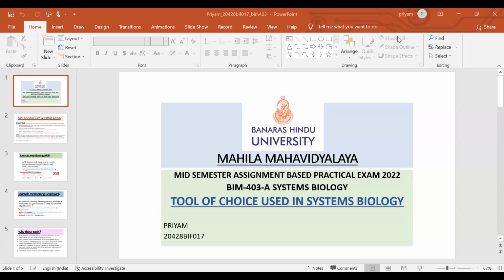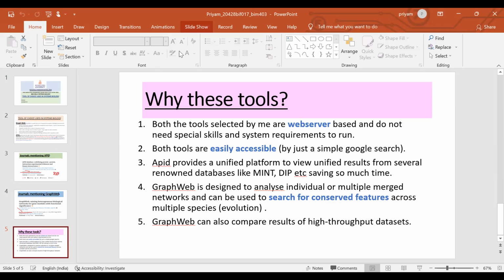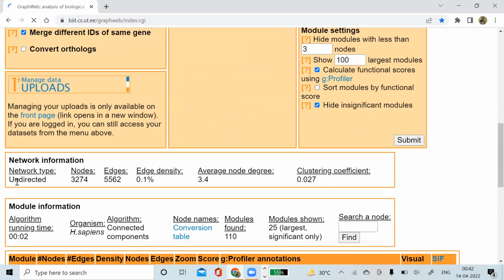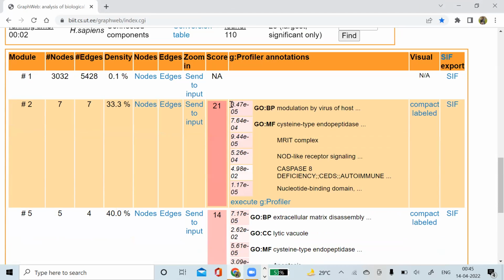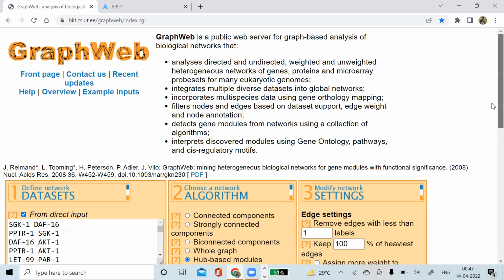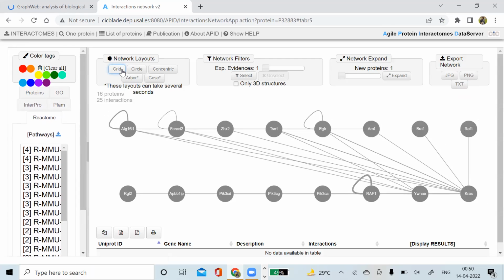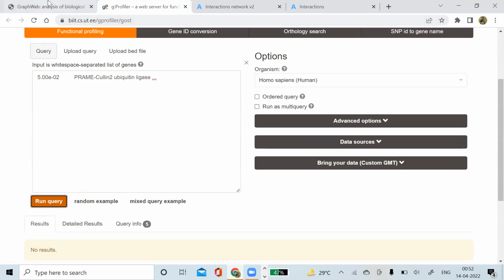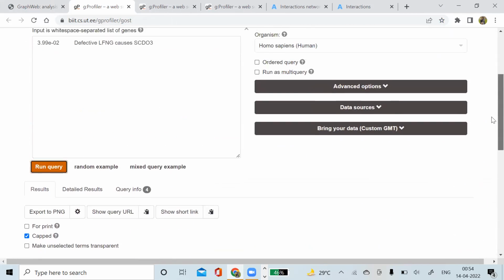Systems Biology Tool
This video is made by me as a part of my sem-4 assignment, I have demonstrated and talked about two webserver based Systems Biology tools in this video.